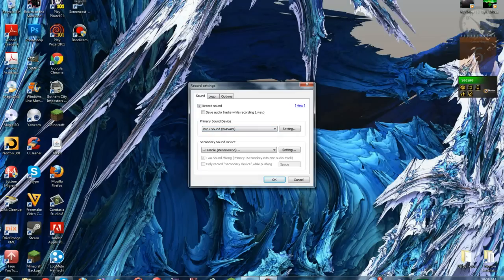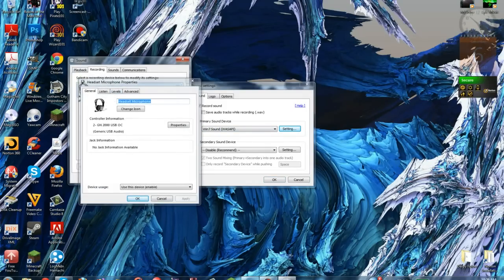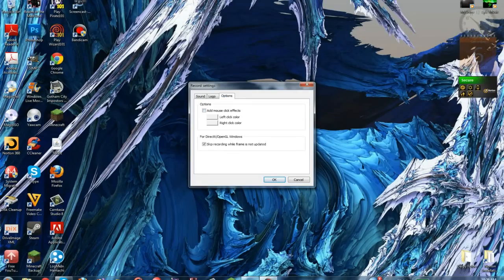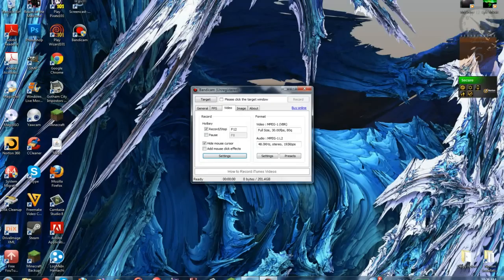How To Record Your Voice On Bandicam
In this tutorial I show you people how to record your voice on bandicam!